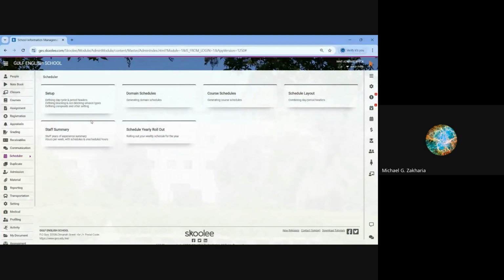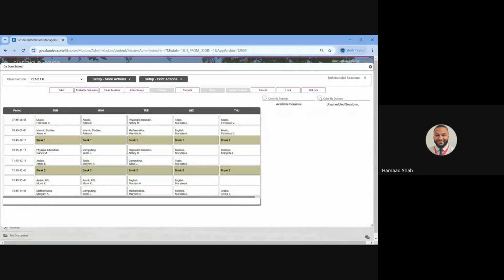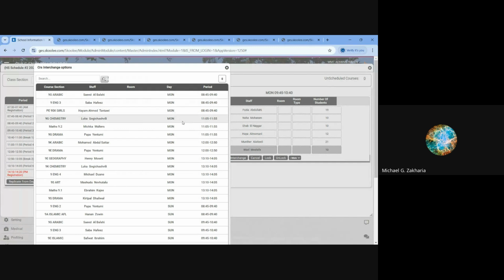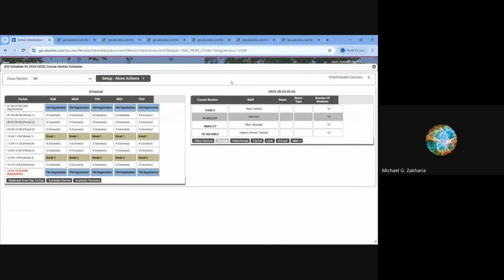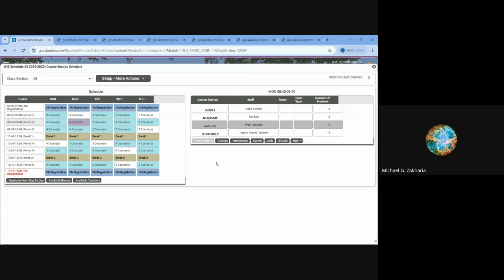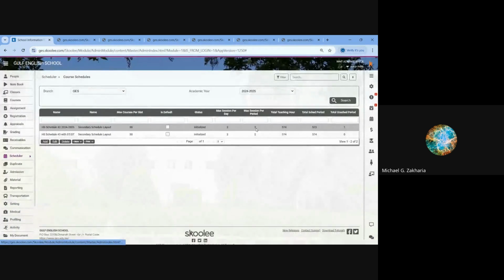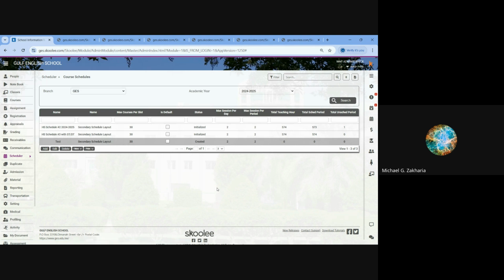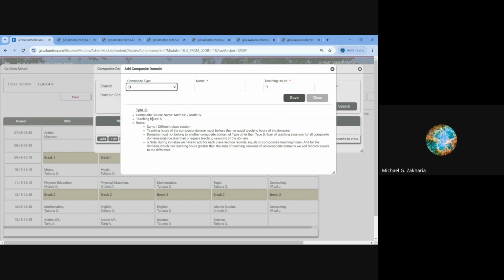Skoolee Scheduling Brief Overview